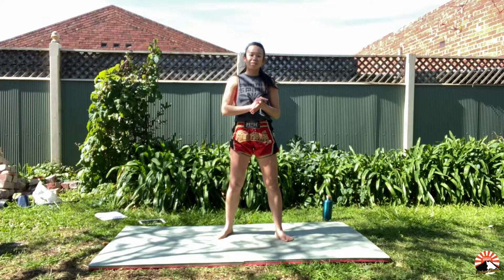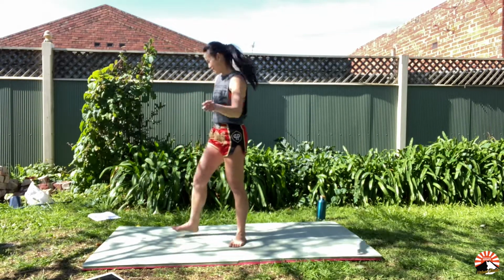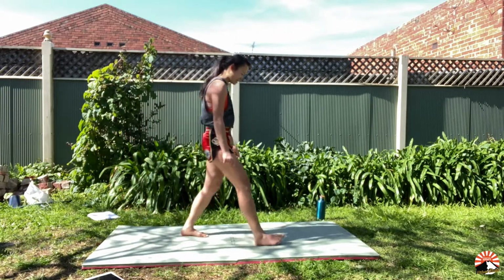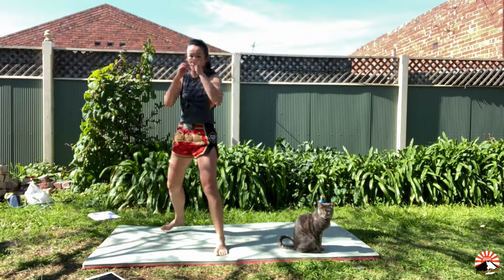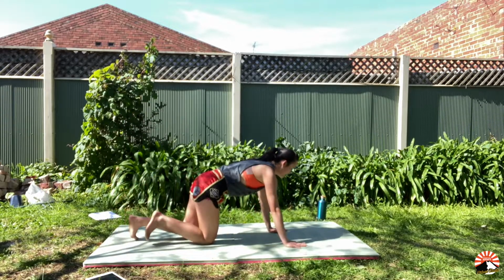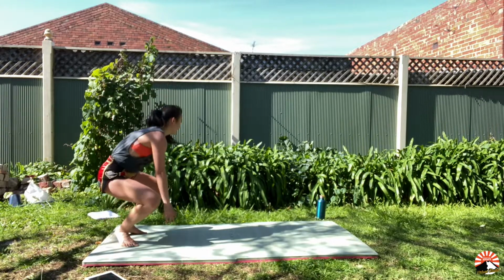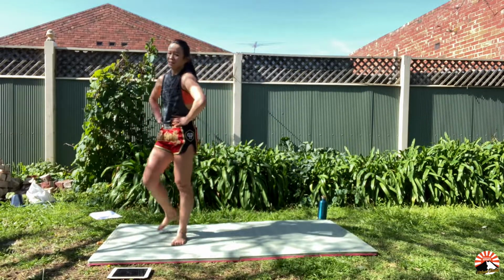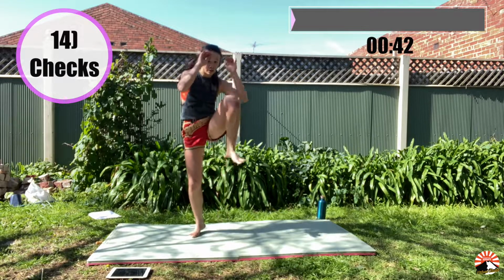MORNING FULL BODY WAKE UP! 15 Minutes Workout// Muaythai + Strength + Cardio + Pets!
Good morning team! Happy Weekend!

Today's video is a short Morning Workout! 15 minutes full body WAKE UPPPP (literally I just woke up when I did this, please excuse my appearance haha) - cardio, strength, core, muaythai basics,  and a good time in the sun with the furry fam! Hope you enjoy the quick little kick start to the morning!

special features: Toyo, Isha, Nami and Machi (the whole furry fam) :) !

For all these exercises, we work for 45 seconds and rest for 15. Do them at a pace you're comfortable with and feel free to adapt them if you have injuries or and discomfort when performing these movements!

R1: Star Jumps 00:32
R2: Squats 01:33
R3: Pike Push Ups 02:32
R4: Teeps 03:32
R5: Straight arm Sit Ups 04:33
R6: Bear Crawls 05:32
R7: Punching Combo 06:32
R8: Mountain Climbers 07:32
R9: Bridges 08:32
R10: Gorilla 09:32
R11: Knees 10:30
R12: Russian Twists 11:32
R13: Lateral High Knees 12:30
R14: Checks 13:32
R15: Burpees 14:32